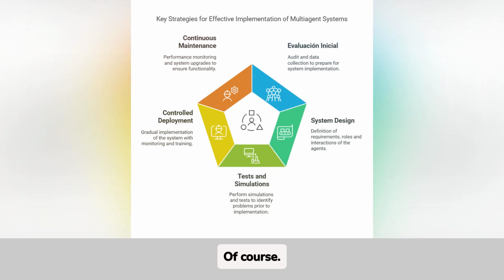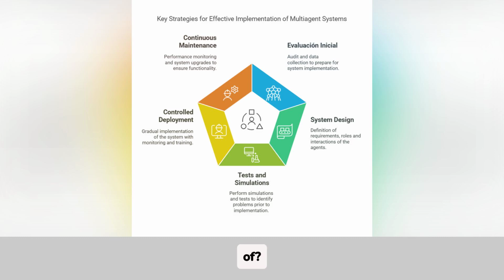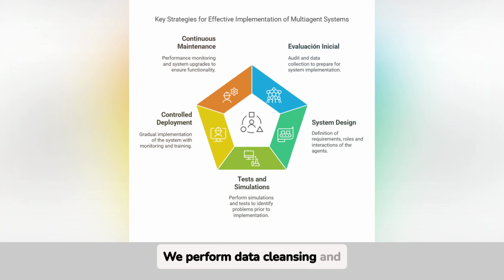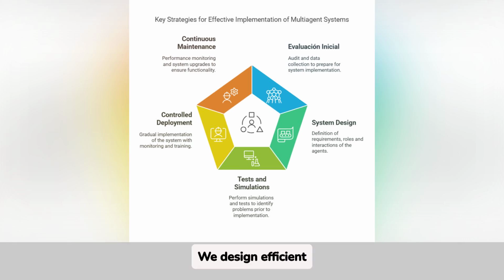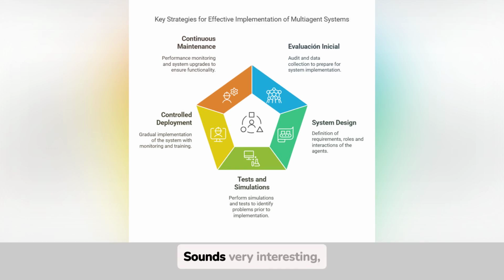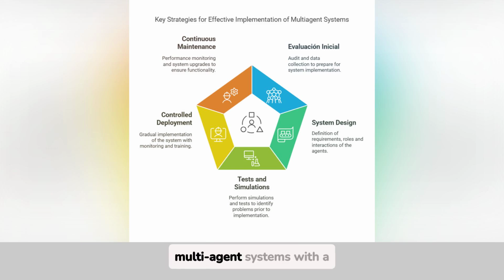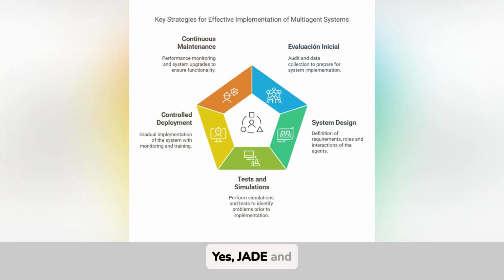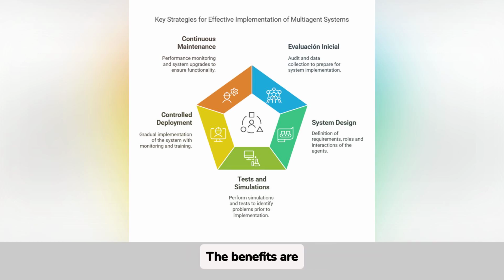🤖 Complete Guide to Implementing Multiagent Systems in Enterprises. Ep 7. 🚀📊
🚀 How can multi-agent systems optimize efficiency in your company?
In this video, we explore step-by-step the process of implementing a multi-agent system, from initial assessment to ongoing maintenance, enabling companies to improve their productivity and decision making.

✔️ Initial assessment: System audit and key data collection to train agents.
✔️ Multi-agent system design: Definition of requirements, agent roles and interactions.
✔️ Testing and simulations: How to validate the system with real data before full implementation.
✔️ Controlled deployment: Progressive implementation with monitoring and training.
✔️ Scalability: Modular architecture that allows the system to adapt and grow.
✔️ Ongoing maintenance: Strategies for monitoring, upgrades and failover.
✔️ Key benefits:
🔹 Operational optimization and cost reduction.
🔹 Process automation and efficient resource allocation.
🔹 Improved decision making with real-time data.

📌 Discover implementation examples and key tools that facilitate the integration of these systems.

If you want to take your company's automation to the next level, this video is for you.